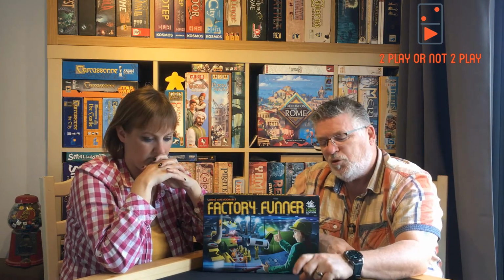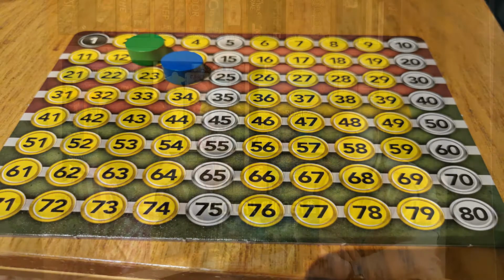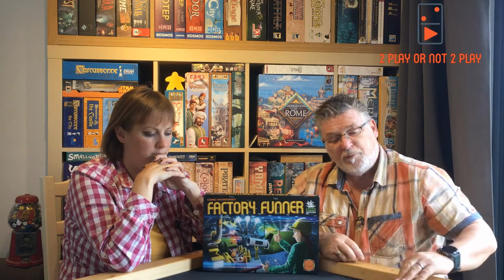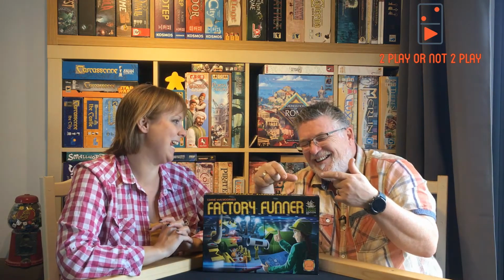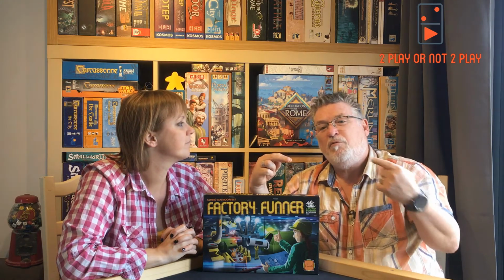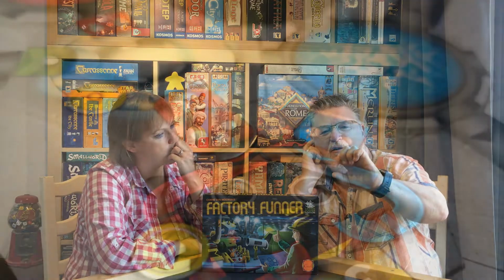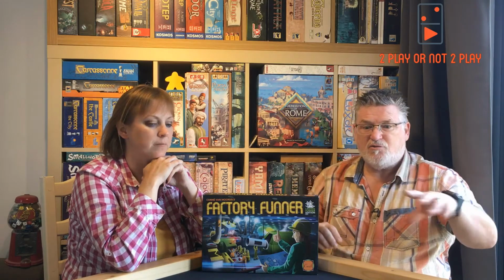Factory Funner 2 Player Board Game Review with Spread & Bear